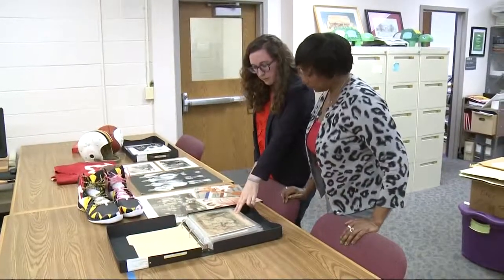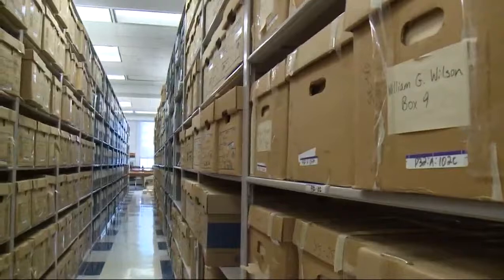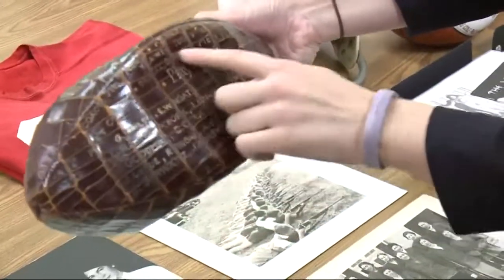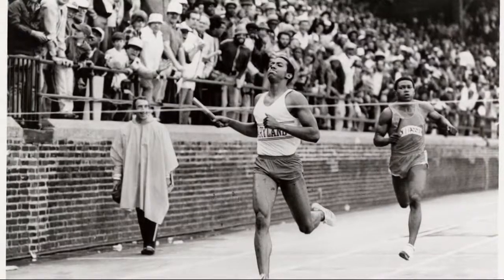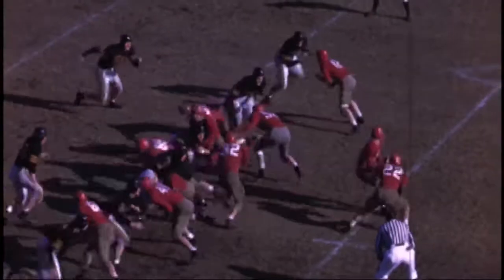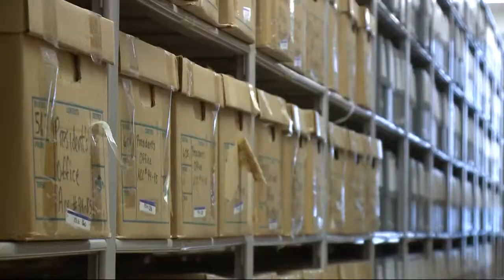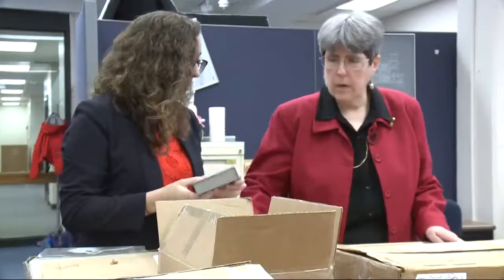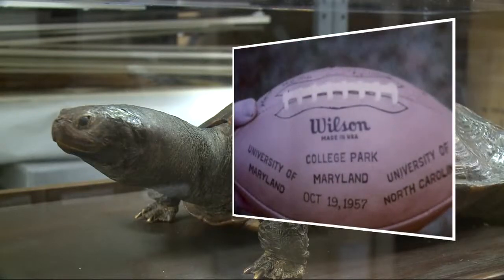UMD archivist tracks Terps' rich sports history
You know what it's like trying to keep track of family history with pictures, videos and other mementos. Imagine having to do that for an entire college rich with sports history. That's the task of one woman at the University of Maryland.